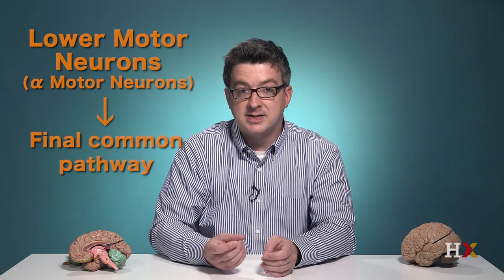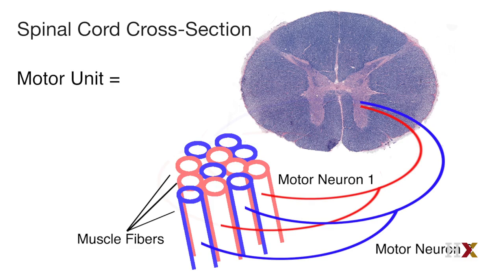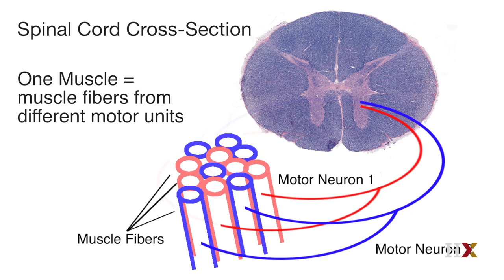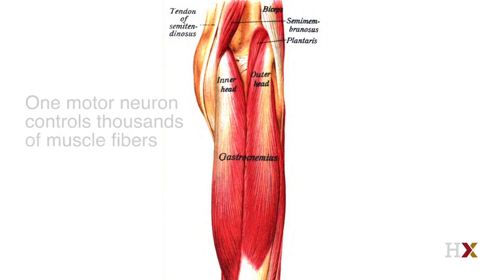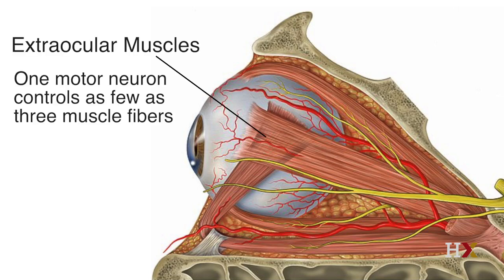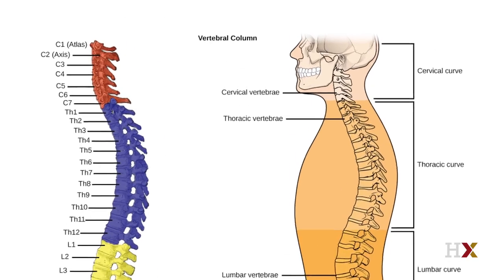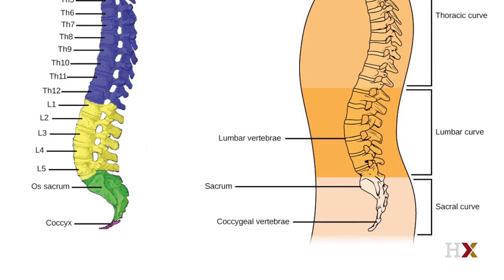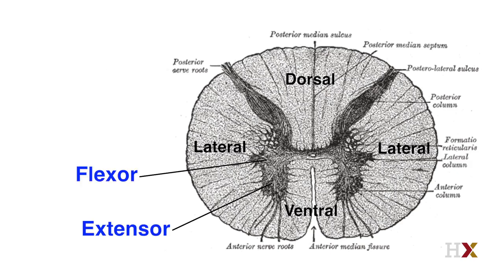56 | HARVARD X | Fundamentos de la neurociencia: El Cerebro | COURSE 2024